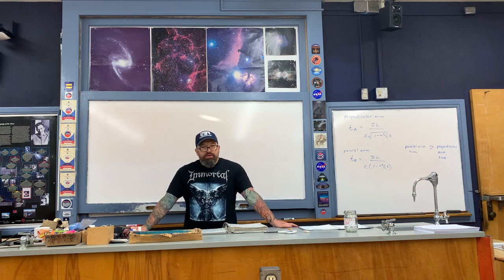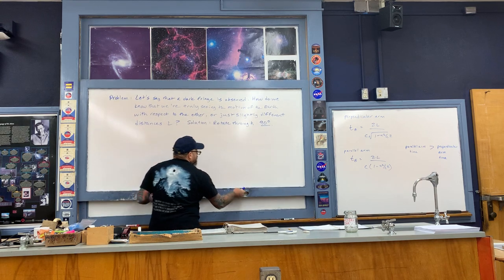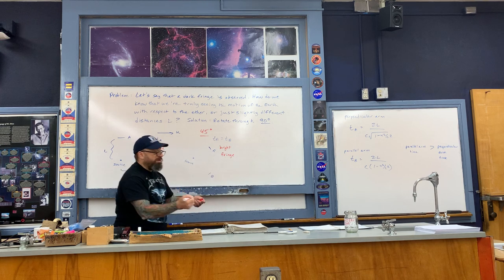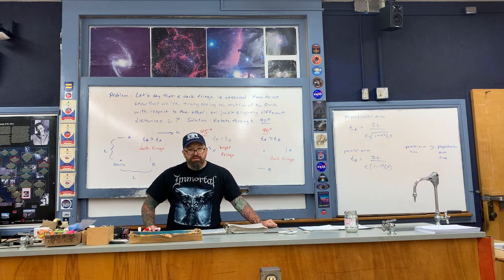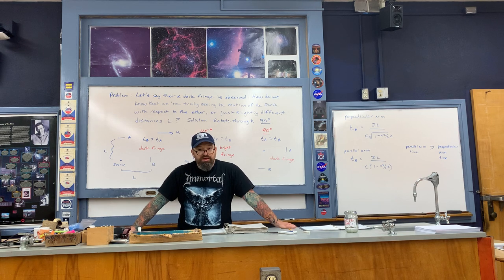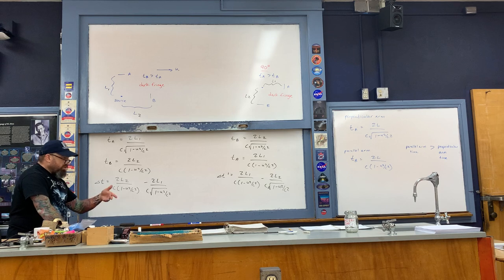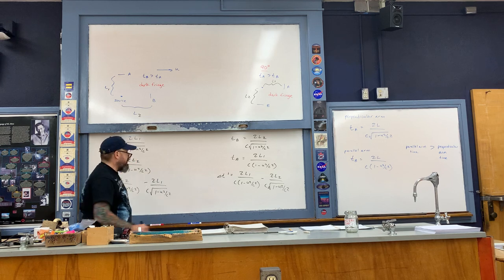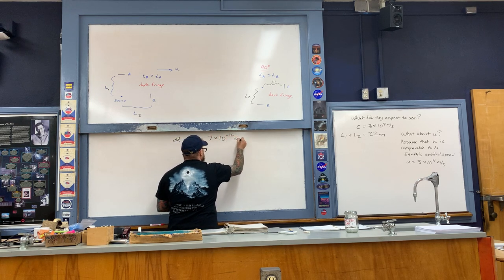The Michelson-Morley Experiment Lecture Part 3